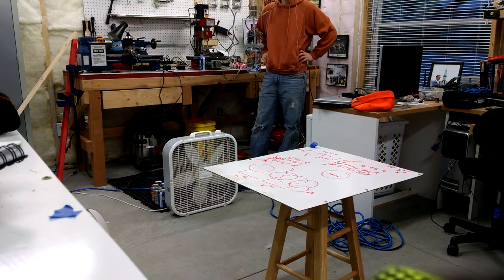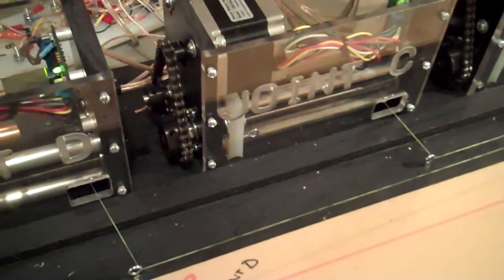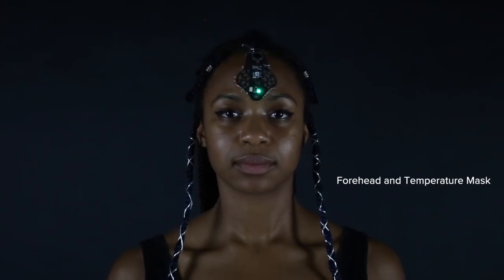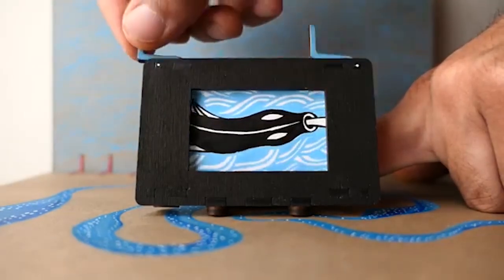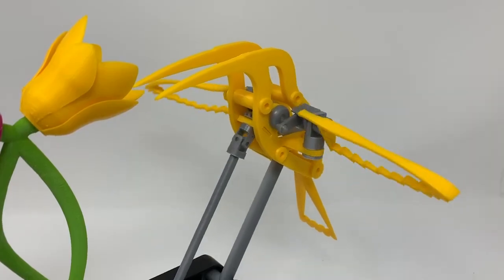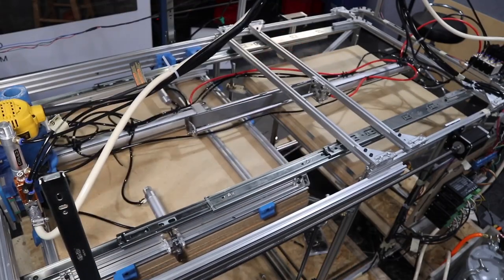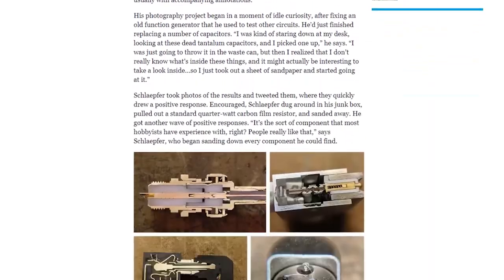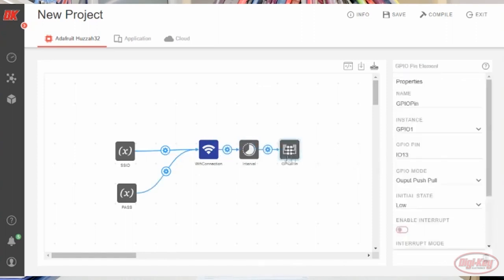Fly-By [Maker Update #135] - Maker.io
This week on Maker Update, a cable robot, adhesive wearables, crankies, morality tickets, dueling hummingbirds, and a 3D printer that runs on MDF.

-=News=-

Carnegie Mellon Researchers Push Wearable Tech Forward With Smart Patches That Wear Like a Band-Aid

-=More Projects=-

Build Demolition Man’s verbal morality ticketing machine PJ Evans

A 3D printer that makes parts from wooden sheets by Shane Wighton

-=Tools/Tips=-

Revealing the Hidden Beauty of Common Components by Eric Schlaepfer

-=Product Spotlight=-